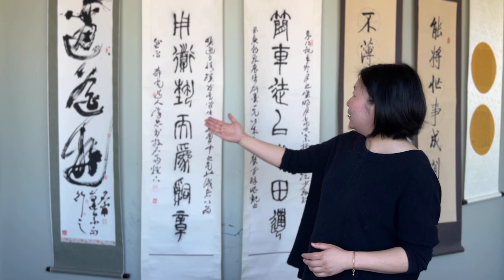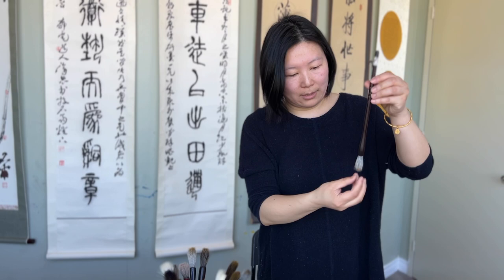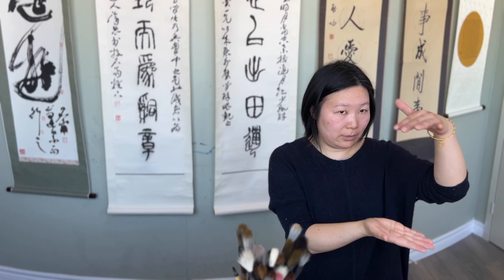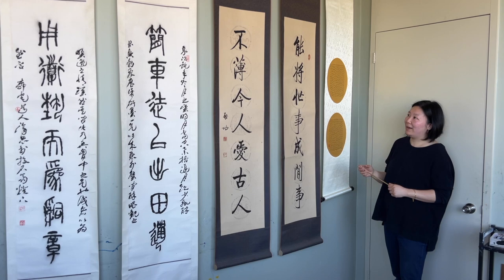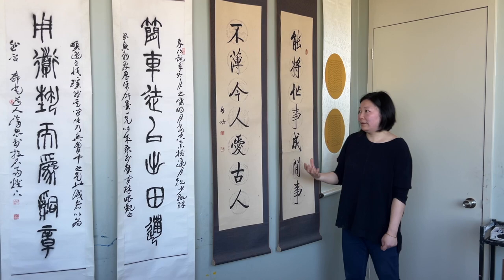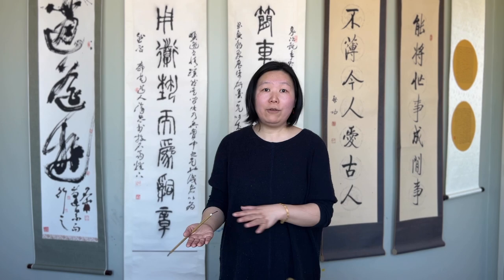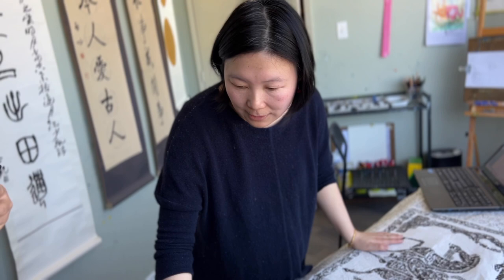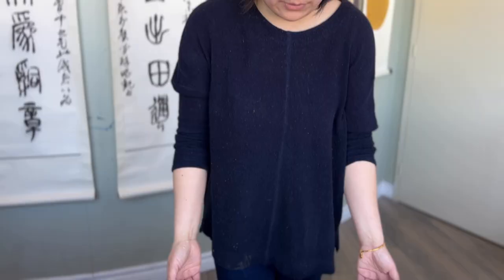Chinese Art & Calligraphy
A brief introduction to Chinese Calligraphy and Painting

Introduction
From the Qin Dynasty to the present, Chinese Calligraphy began to develop more than 3,000 years ago and eventually evolved into five basic script types. Chinese calligraphy began with inscriptions on Oracle bones in the Shang Dynasty, eventually spreading and developing to carry messages for more dominant purposes. We use a brush, ink, and traditional Chinese rice paper to create unique brushwork.

Reading Habit

Calligraphy has rules, typically involving writing vertically from top to bottom and left to right, with no punctuation marks. The ancient Chinese had a unique reading habit. Their reading table has shorter legs compared to our desks. People sit on a soft cushion with their legs crossed. Books are made of scrolls; they are made of bamboo, silk or Rice paper, and you roll them open, usually from right to left.

Characterize of the Calligraphy

• There are five major styles of Chinese character calligraphy. They are the Seal, Clerical, and Semi- cursive. There are also cursive and regular scripts.A hanging scroll is one of the many traditional ways to display and exhibit Chinese Painting and Calligraphy.
• Seal Script (Zhuan Style)
• Regular script (Li Style)
• The Standard script (Kai Style) is standard writing that is easy to read, with each stroke placed slowly and carefully.
• If readers are unfamiliar with the cursory script (Cao Style), it can be difficult to read. Artists wrote without lifting the brush from the paper, and with passion, they moved brush flow into one another. Cursive scripts are sometimes treated as an emotional writing style.
• The semi-cursive script, also called action script (Xin Style), is a style that falls somewhere between cursive and standard scripts. The brush leaves the paper less frequently and is allowed to connect. The majority of the characters are easy to read.

Aesthetic value and Visual effect

Chinese calligraphic artists used their emotions when writing calligraphy, especially cursive scripts. The space between each character creates an essential effect on contributing to the design and composition. The Chinese Painting and Calligraphy composition is complete; the visuals are concise, and many blank spaces are left, a prominent feature of traditional Chinese Painting.

References

• Qi Gong (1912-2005), a Chinese calligrapher, artist, painter, connoisseur and sinologist. He was the honorary president of the Chinese Calligraphers Association, director of the Cultural Relic Authentication Committee of the State Council, professor at Beijing Normal University, and member of the National Committee of the Chinese People's Political Consultative Conference.
• Shifu is a Chinese-Canadian artist who has created a distinctive non-representational art form called “Iconography”.  Yixiang Hua, Chinese ink art, modern painting, micro-engraving, collages are all constituting parts of this artistic creation.
• Rubbing of Han Dynasty Tile  by Chi Yi (Executive President and Intangible Cultural Heritage Inheritor of Nanjing Jinshi Chuantuo Society)

Elsie Wun
M.A., Art History and Visual Culture
Faculty of Graduate Studies
York University